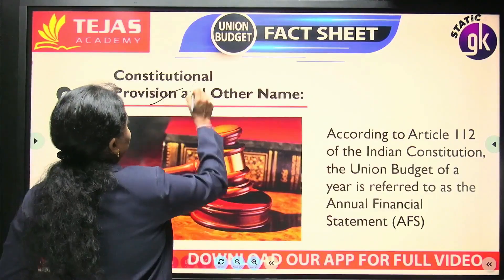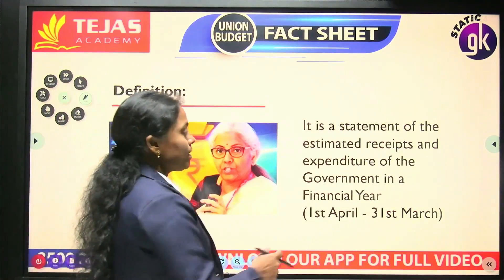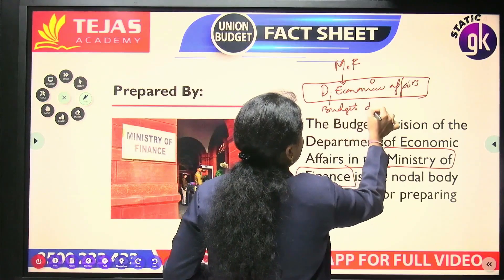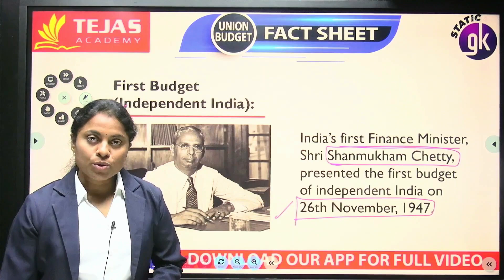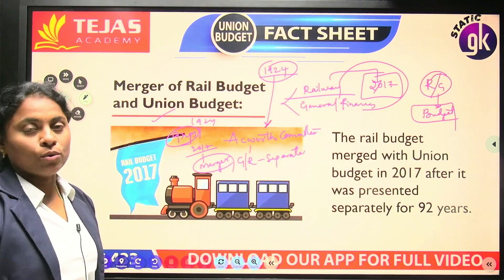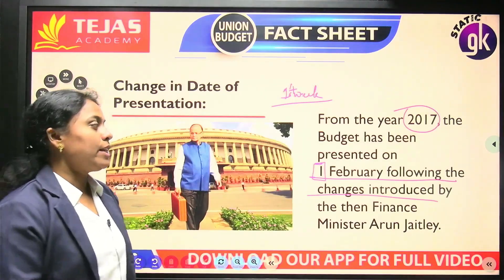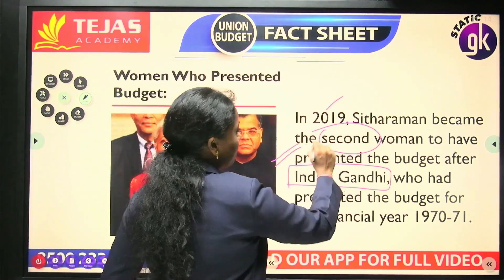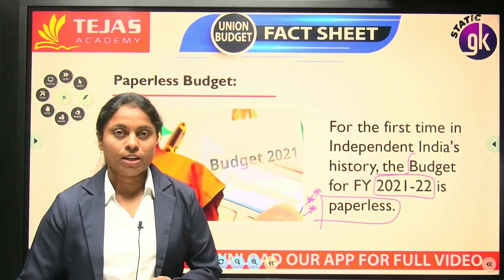Must Do - Static GK || PART 1 || UNION BUDGET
~BANK, SSC, RAILWAY, APPSC, TSPSC, POLICE EXAMS

~For Best Online and Offline/Classroom Coaching Contact Our Following   BRANCHES in HYDERBAD

RTC X Roads- 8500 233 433
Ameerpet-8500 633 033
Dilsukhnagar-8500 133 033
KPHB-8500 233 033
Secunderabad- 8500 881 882